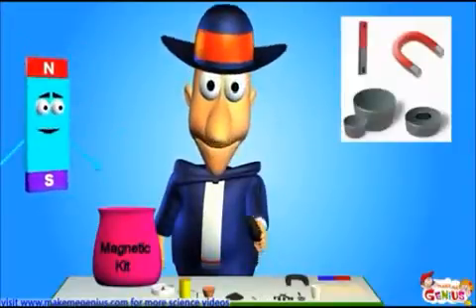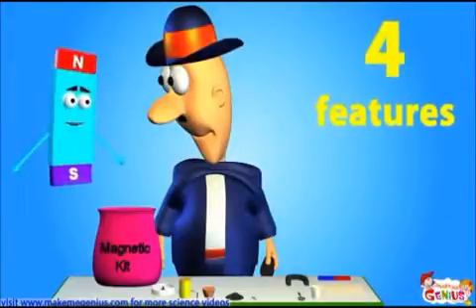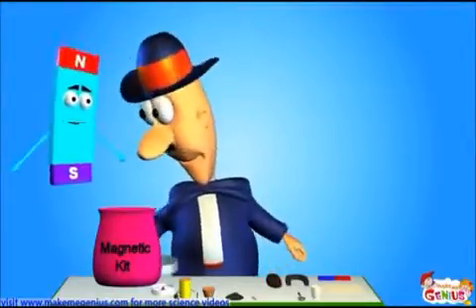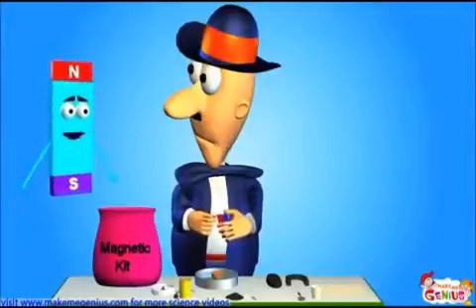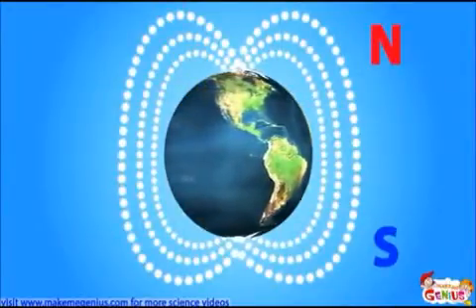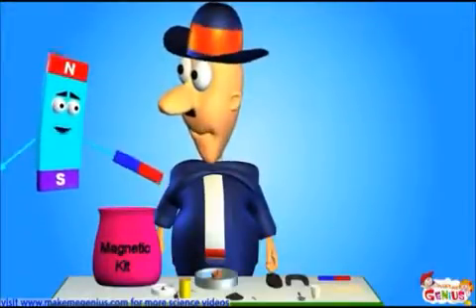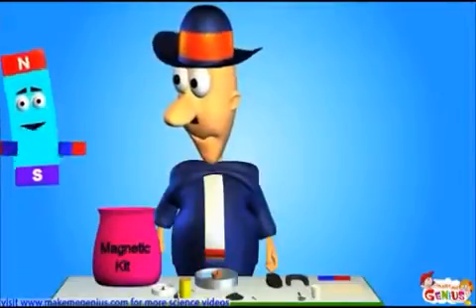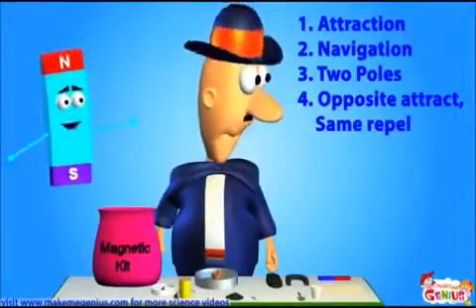Magnets & Magnetism for kids xvid